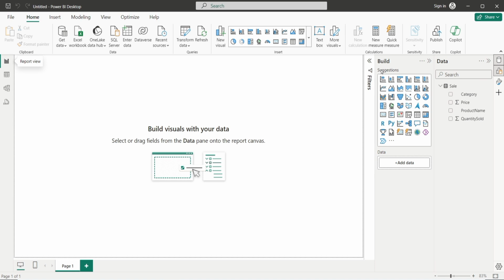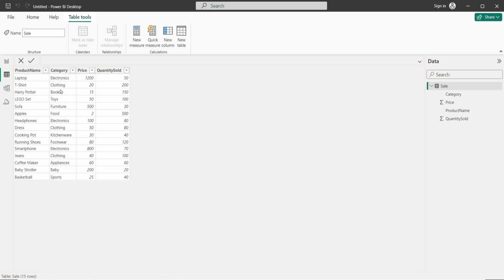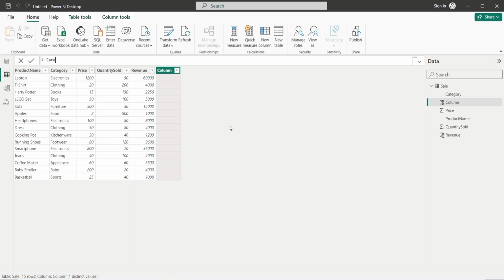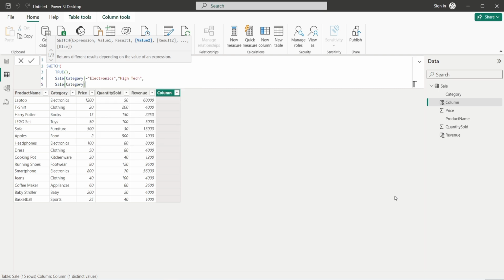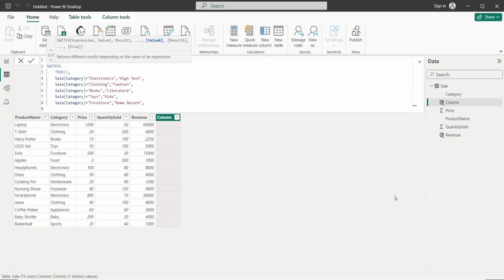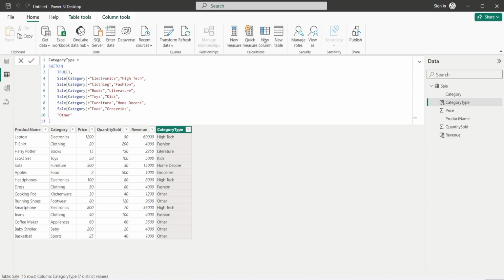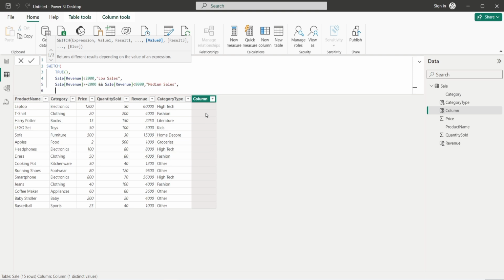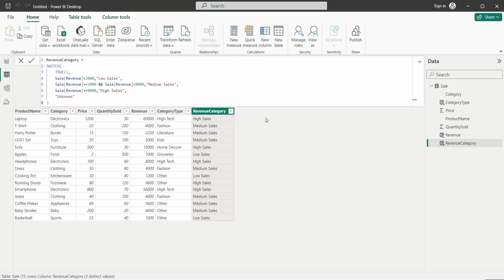56. Switch DAX Function